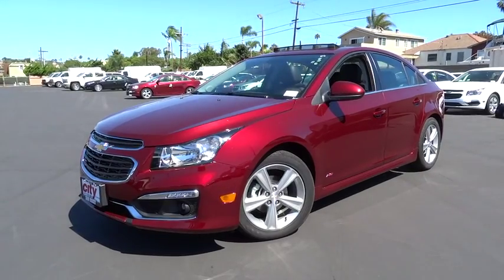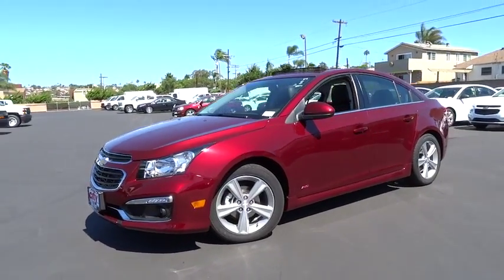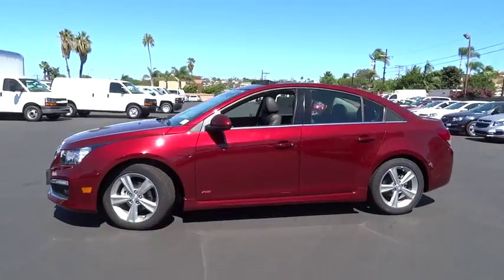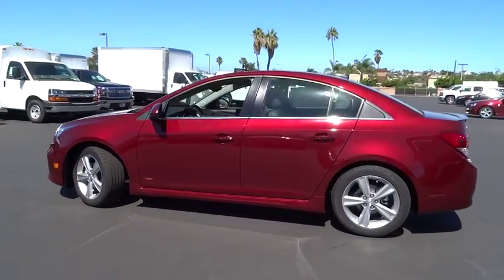2016 Chevrolet Cruze Limited San Diego, Escondido, Carlsbad, Chula Vista, El Cajon, CA 110310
2016 Chevrolet Cruze Limited
2016 Chevrolet Cruze Limited LT - Stock#: 110310 - VIN#: 1G1PF5SB1G7145809

City Chevrolet
2111 Morena Blvd

Add some fun to your daily drive with our 2016 Chevrolet Cruze Limited 2LT in eye-catching Red! Powering this athletic sedan is a Turbocharged 1.4 Liter 4 Cylinder that generates 138hp while paired with a responsive 6 Speed automatic transmission and sport-tuned suspension. You'll enjoy brilliant driving dynamics and score near 38mpg on the open road in this impressive machine!The sporty contours of our Chevrolet Cruze Limited 2LT are perfectly accented by 17 inch 5 spoke aluminum wheels, while the spacious interior has been tailor-made for you with features that offer ultimate appeal. A remote vehicle starter system, steering wheel mounted audio/cruise controls, and OnStar make every ride feel first class. Settle into your heated leather seat with six-way power adjustments and stay safely connected with an available WiFi hotspot, Chevrolet MyLink with a 7 inch touchscreen, Bluetooth, and a dynamite stereo with CD/MP3, satellite radio, and auxiliary input.Our Chevrolet Cruze Limited has been meticulously designed to keep you and your precious cargo out of harm's way with innovative safety features including StabiliTrak Electronic Stability Control and ten airbags. A beautiful blend of performance, efficiency, and style, this could be the best decision you'll make this year! We value the opportunity to assist you through the Auto-Buying process. City Chevrolet and City Volkswagen Internet Sales TEAM are Courteous and Well Trained Professionals. Thank You.